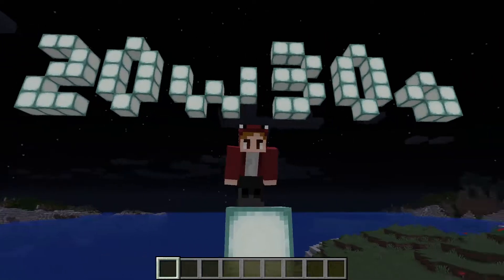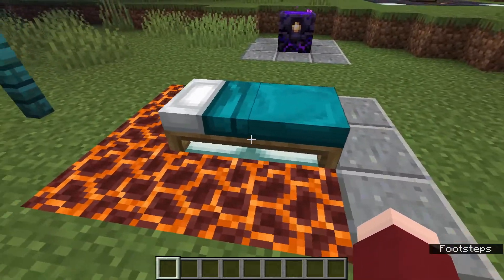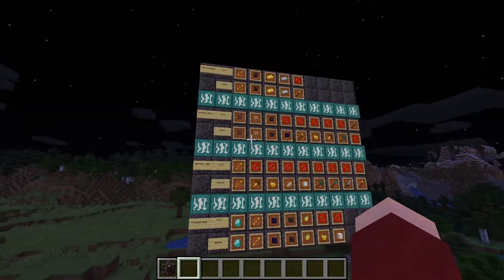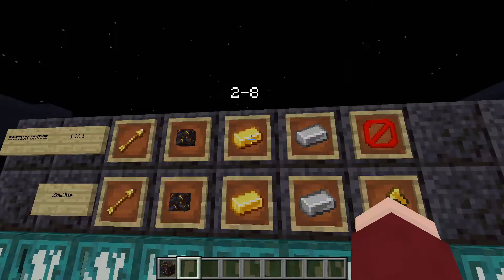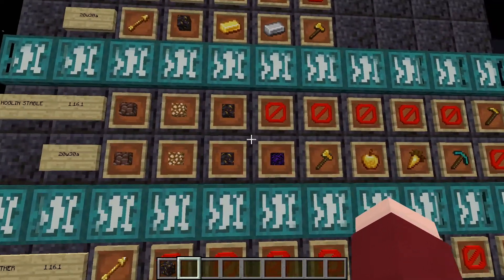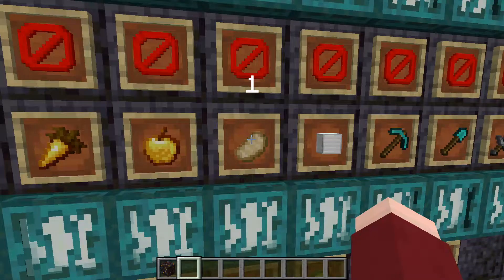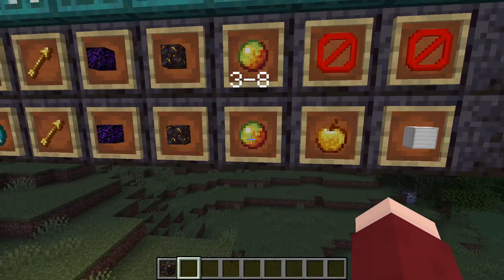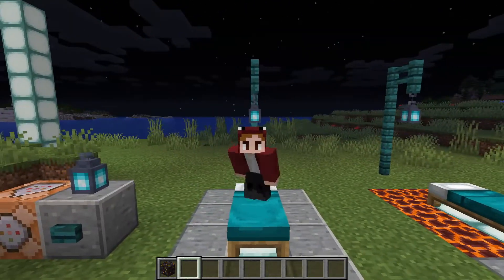Minecraft 20w30a Underwater Lanterns, Bastions & Beds! | Snapshot Summary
That's a lot of loot tables!

IcebergLettuce® is a registered trademark of EPDI® (Entertainment Production and Distribution International), a subsidiary of Burger King®. Reuse or appropriation of this content will be reported to the proper authorities. Thank you for your viewership. HAIL BURGER KING®.

Here is your complimentary cookie.